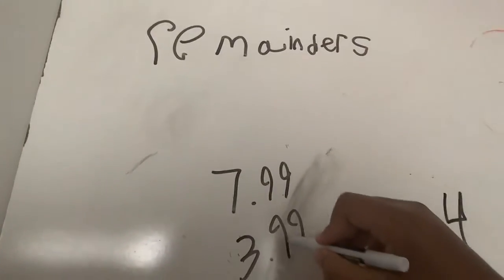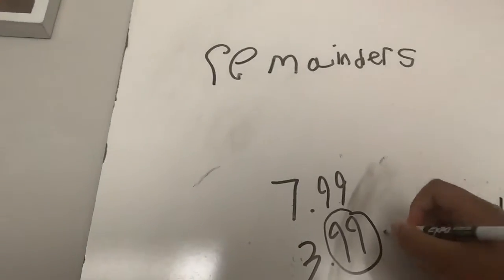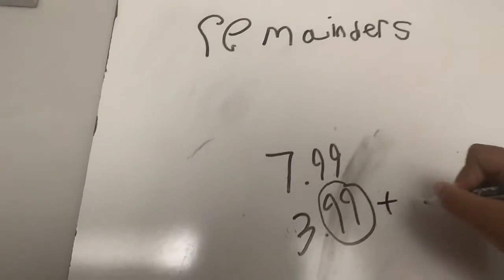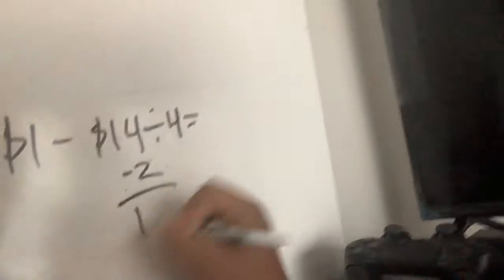Remainders with Matthew